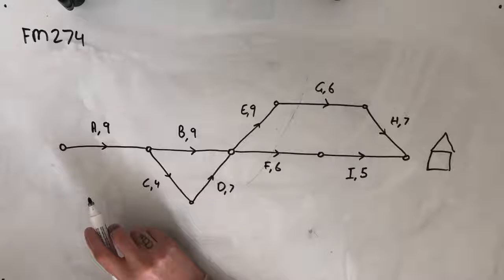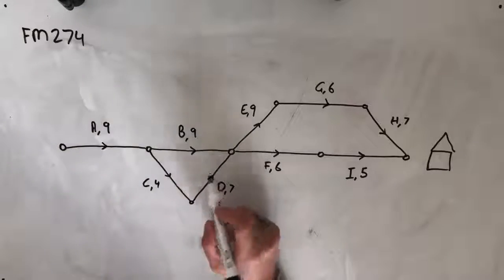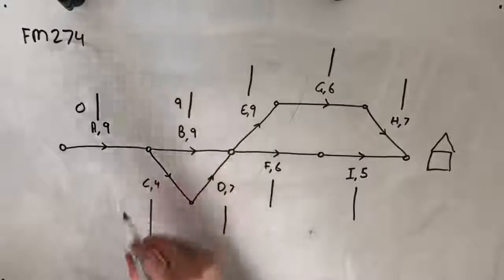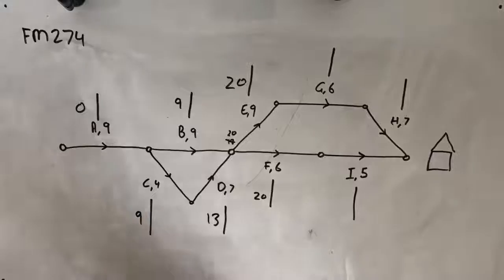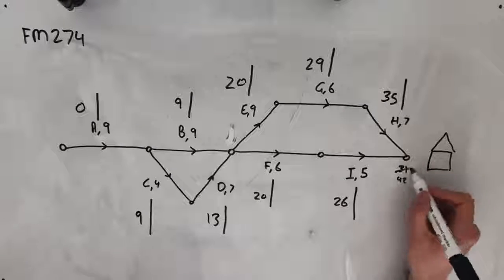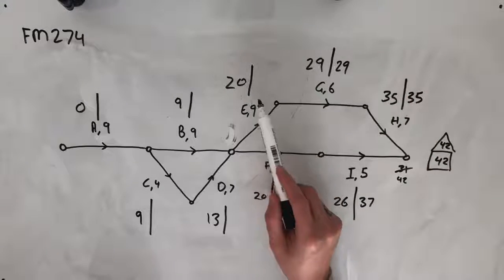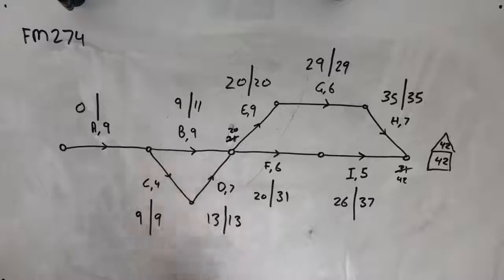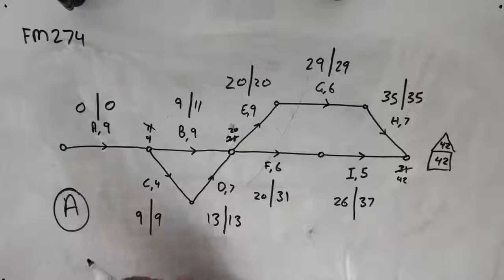FM274 Further Maths Fortify Study Guide - "Creating a Directed Graph from a Table"